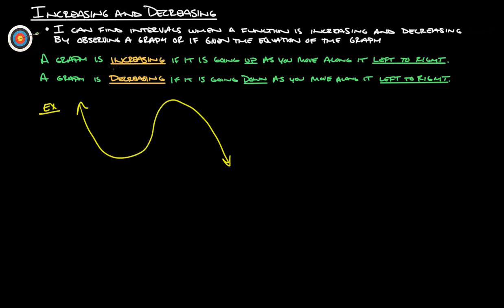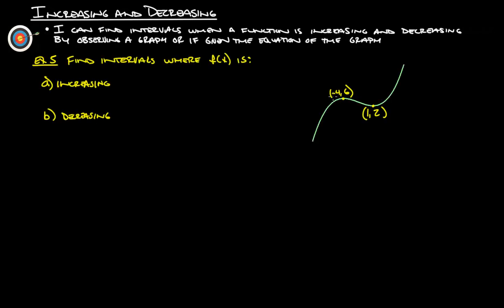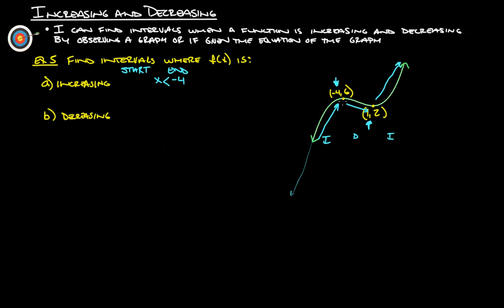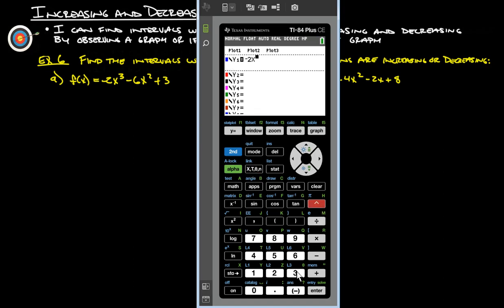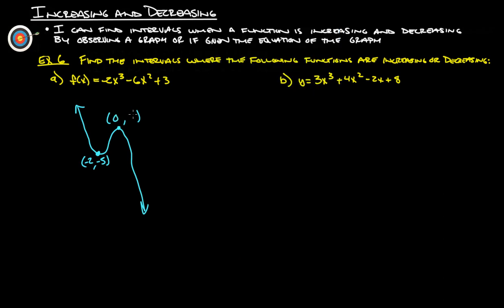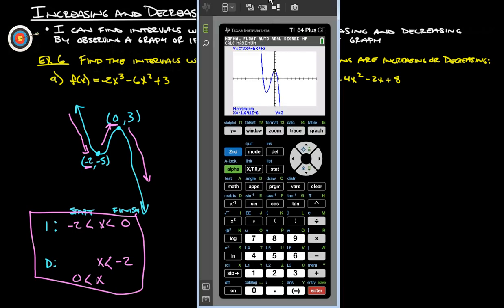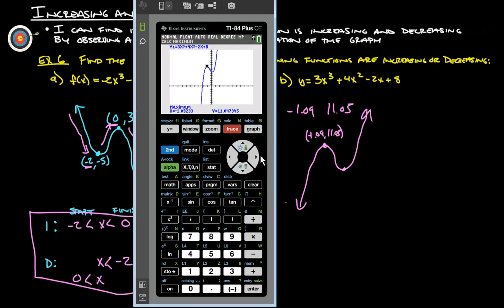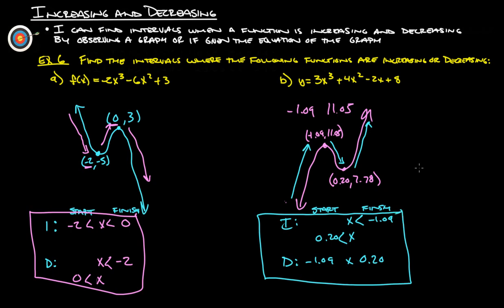11C Increasing and Decreasing